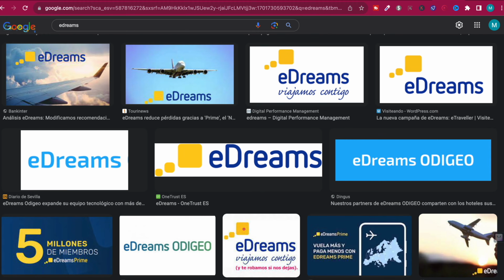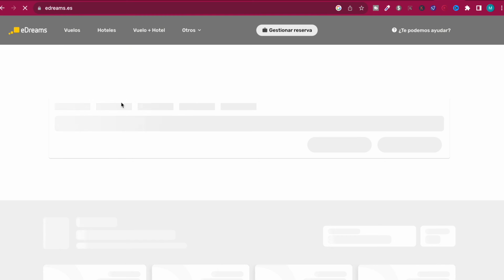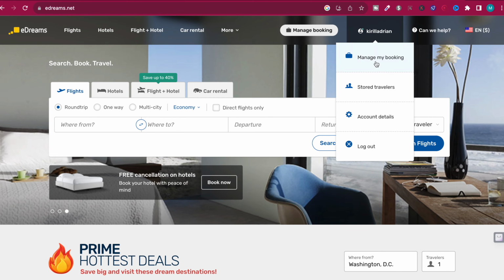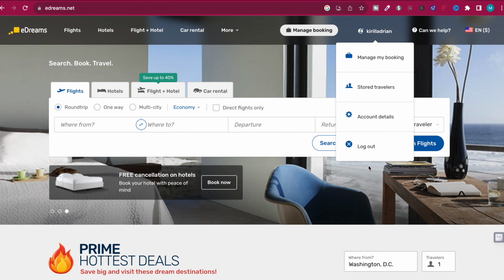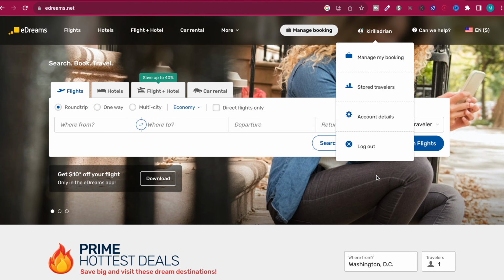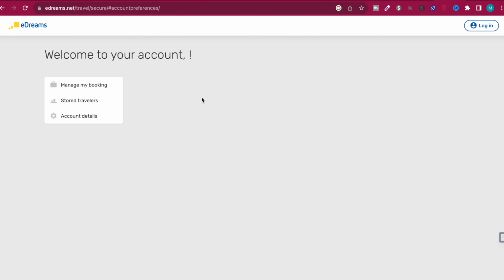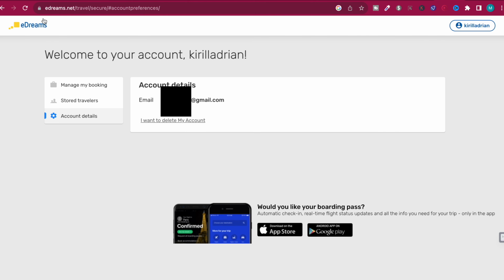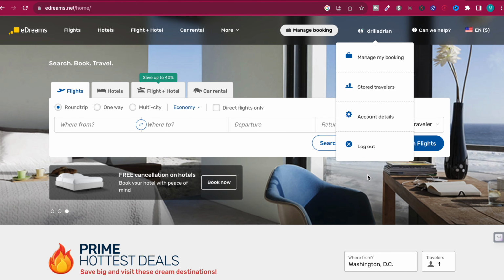How to Cancel Edreams Prime Subscription on Website - Full Guide! (2024)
🤖 ¿Te quedó alguna duda de este video?
Habla GRATIS con el asistente de How to Yeah (te responde al instante):

Para cancelar eDreams Prime, inicia sesión en el sitio web oficial de eDreams y busca la opción 'Mi Prime' dentro del menú de tu cuenta; ahí encontrarás el botón para cancelar la suscripción. Si además quieres eliminar tu cuenta por completo, hazlo solo después de haber cancelado la suscripción, desde la sección 'Detalles de la cuenta'.

This video shows how to cancel an eDreams Prime subscription through the official eDreams website by accessing the 'My Prime' option in your account menu. It also explains how to permanently delete your account, and warns that you must cancel your subscription first before doing so.

Capítulos:
0:00 Introducción: cómo darte de baja de eDreams Prime
0:14 Ir al sitio web oficial de eDreams
0:34 Iniciar sesión y encontrar 'Mi Prime' en tu cuenta
0:56 Cancelar la suscripción desde Mi Prime
1:12 Cómo eliminar tu cuenta permanentemente
1:33 Orden correcto: cancelar suscripción antes de eliminar cuenta
1:49 Resumen y cierre

Búsquedas relacionadas:
cómo cancelar eDreams Prime paso a paso
darse de baja de eDreams Prime en el sitio web
cancelar suscripción eDreams desde la cuenta
eliminar cuenta eDreams después de cancelar Prime
eDreams Prime cómo desactivar suscripción

- How To Yeah! -